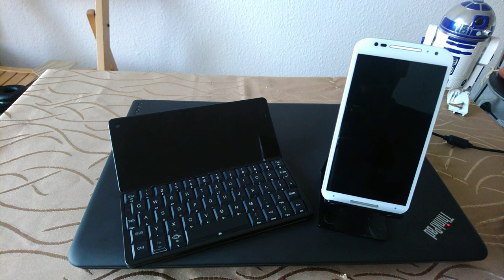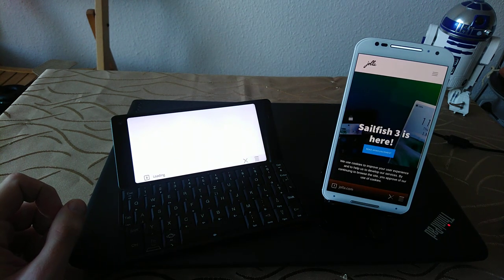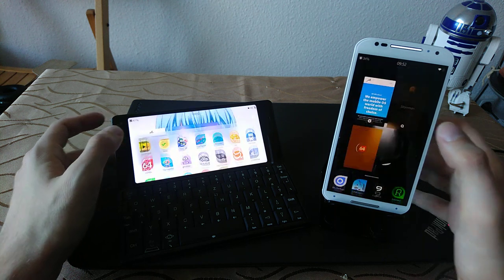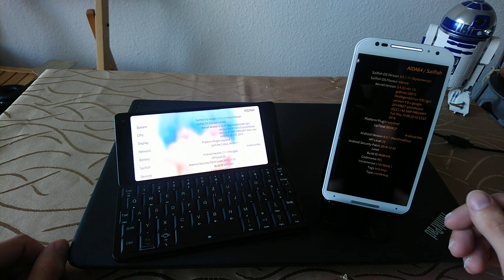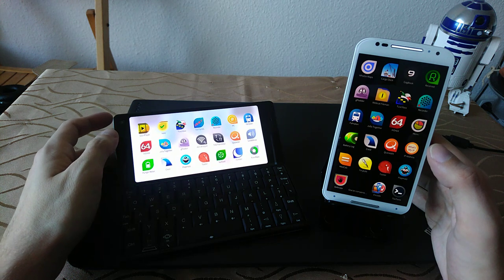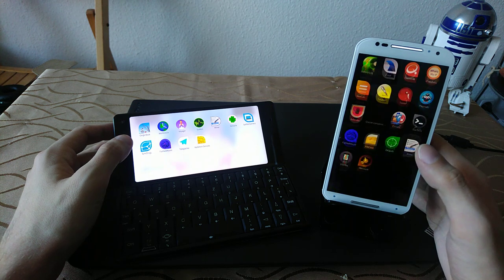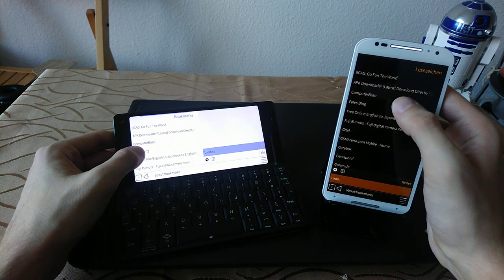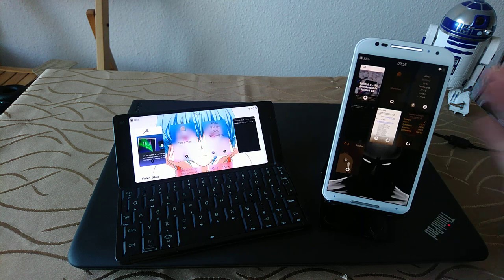SailfishOS Podcast: Sailfish 3 on Moto X2 vs Gemini PDA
In this video I show you Sailfish 3 running on Moto X2 and Gemini PDA and do a little speed comparison.

Recorded and uploaded on the Xperia XA2 running SailfishOS